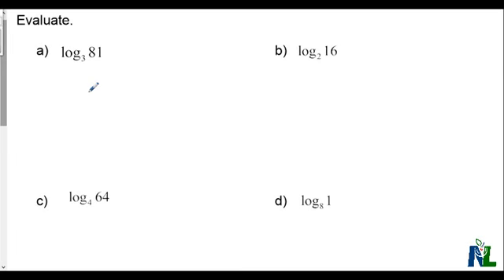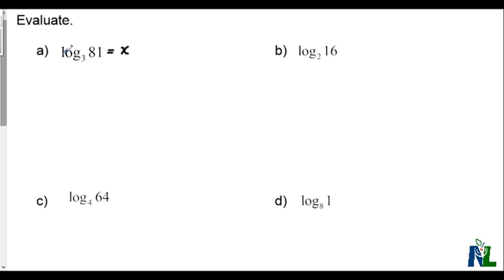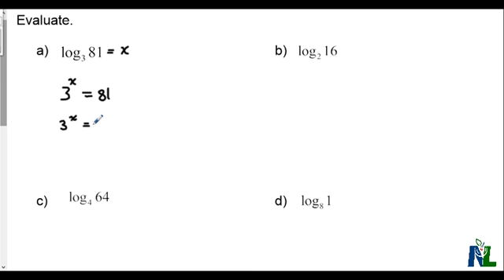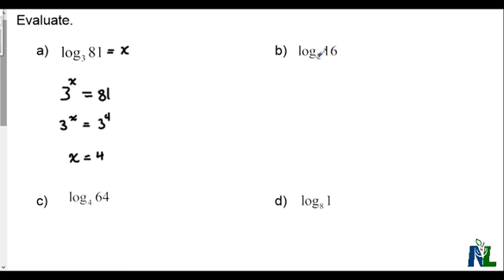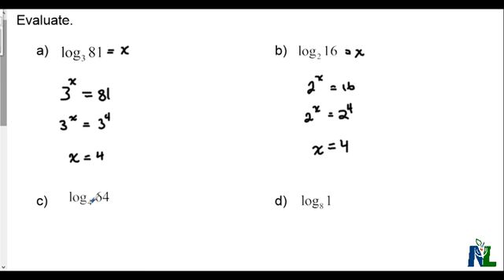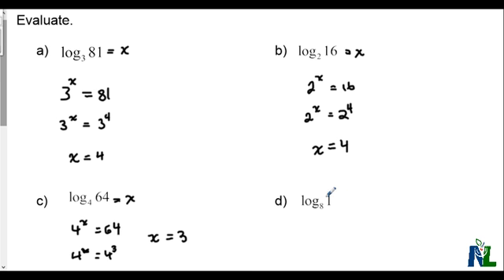Evaluating logarithmic expressions